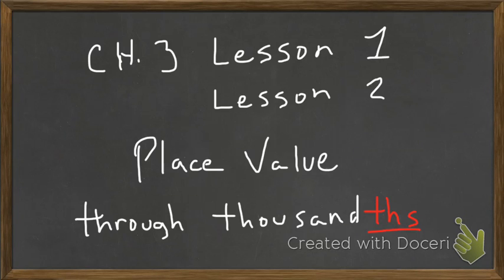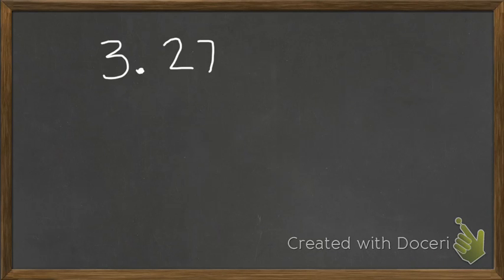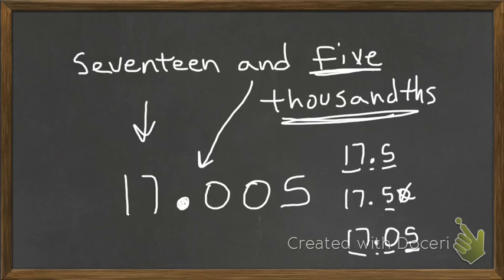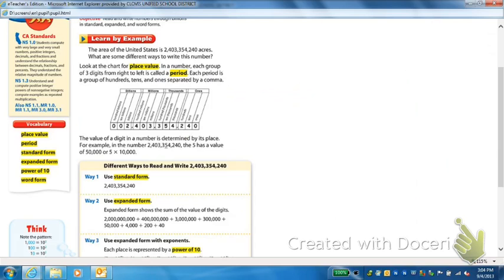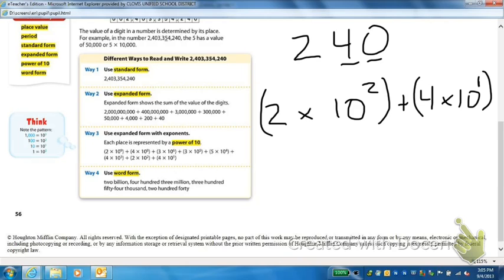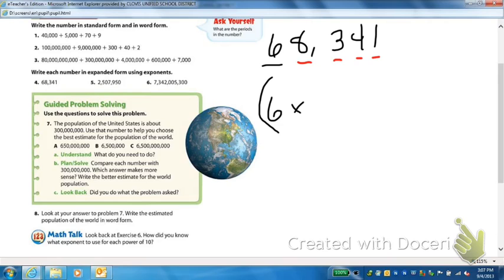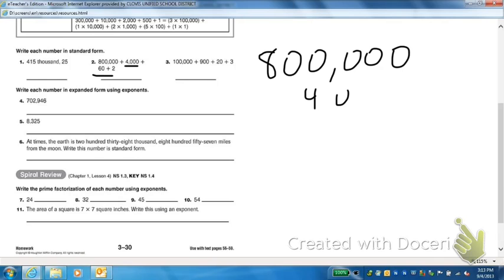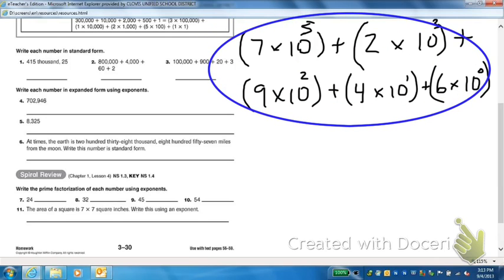Ch 3 Lesson 1 & 2